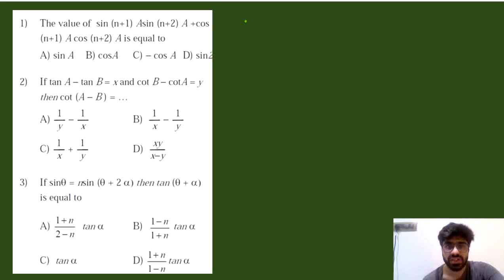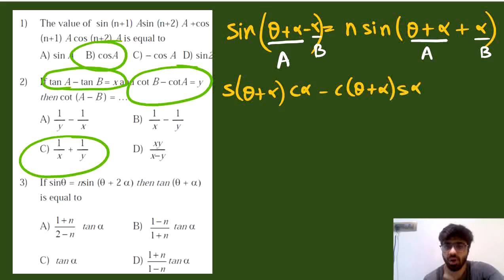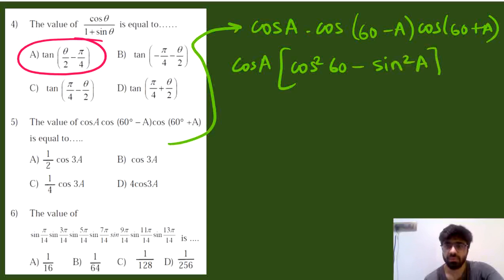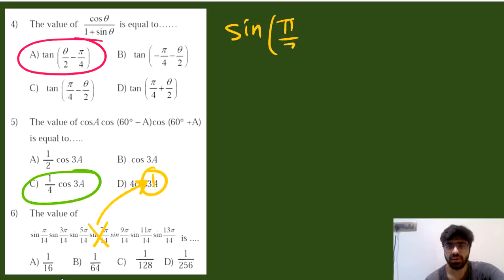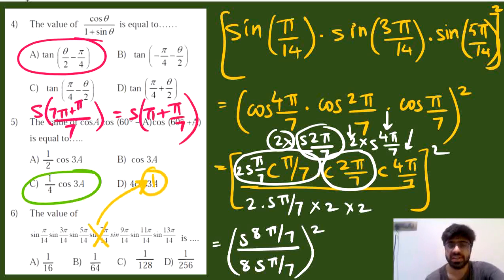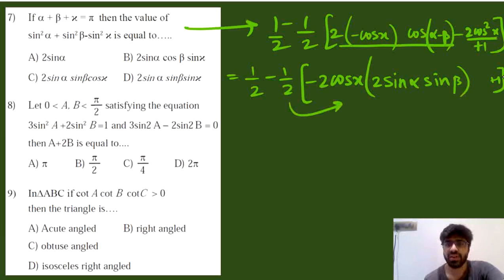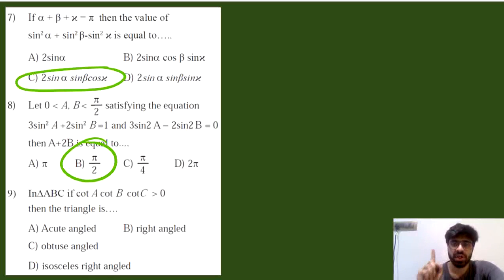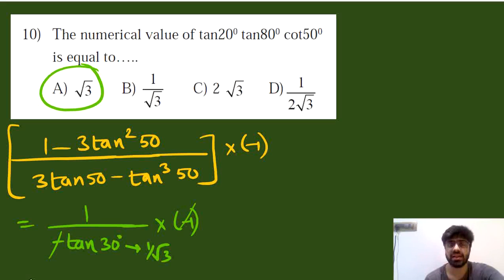Trigonometry | MCQs | Miscellaneous ex.3 Mah. Gvt. Text Book | JEE Mains / Advanced | CET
Detailed discussion about problems in trigonometry
The video is intended to cover maximum content in minimum time without compromising on quality